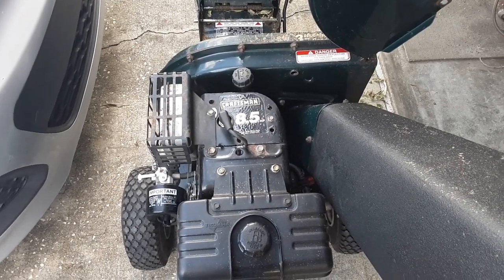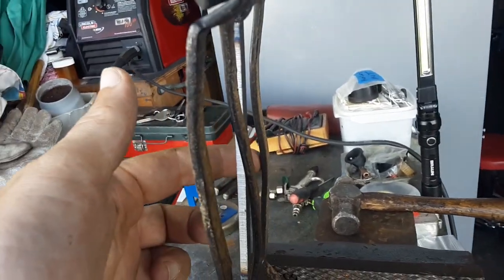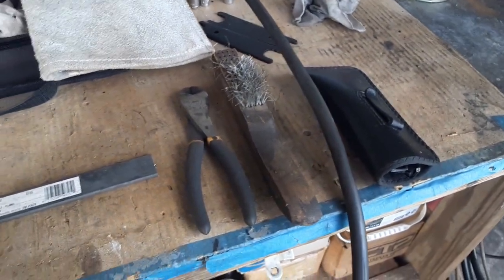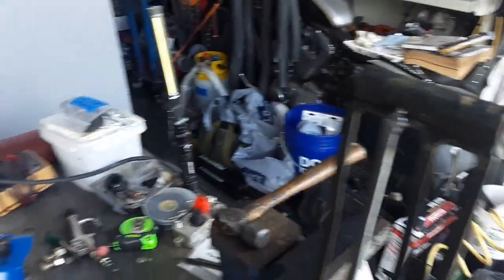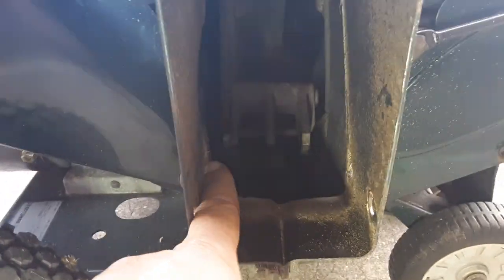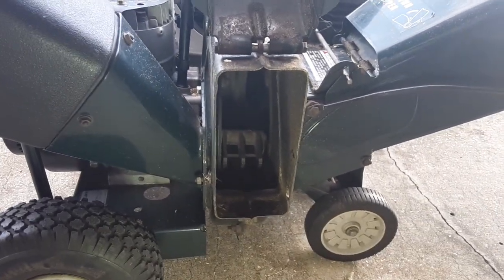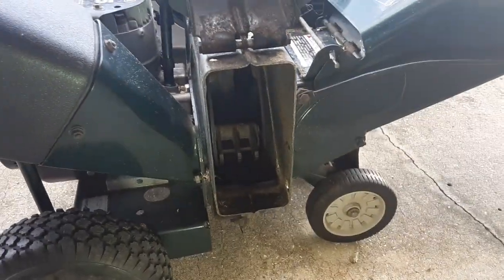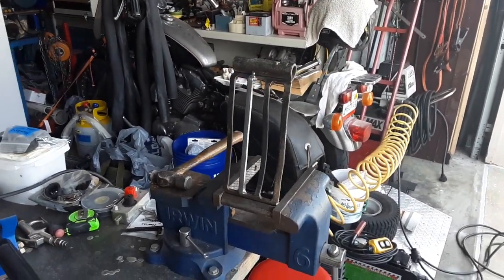Repairing a 8.5 HP Craftsman Chipper Shredder...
In this video guys, I show you how  I was able to repair my 8.5 HP Craftsman Chipper Shredder screen by welding a piece of metal I made from a 3/16 flat bar stock.